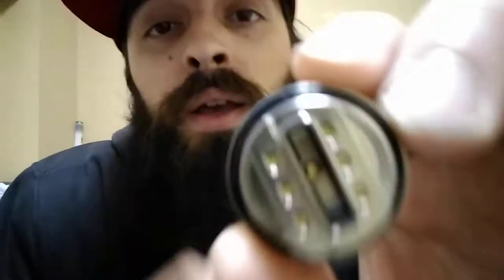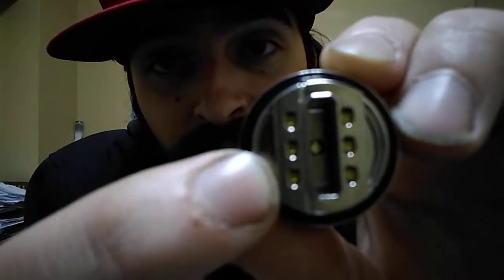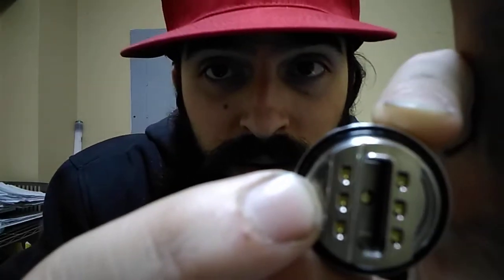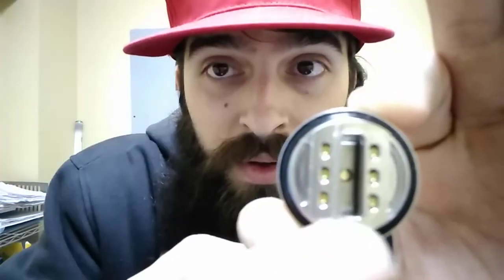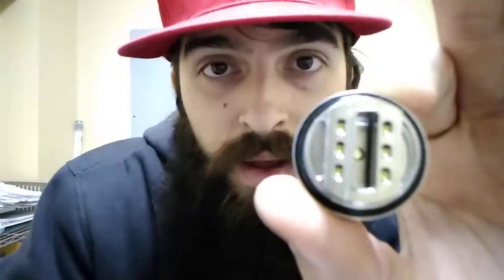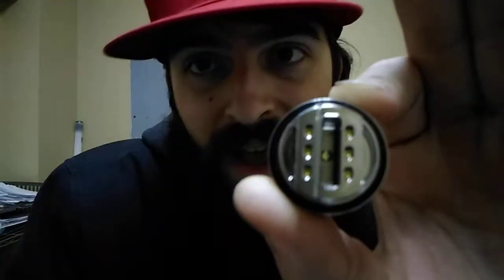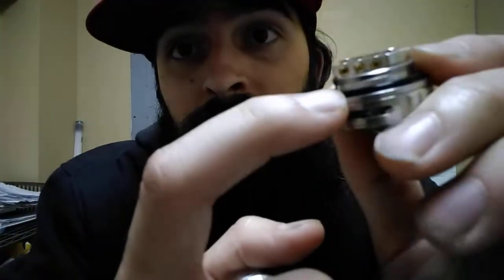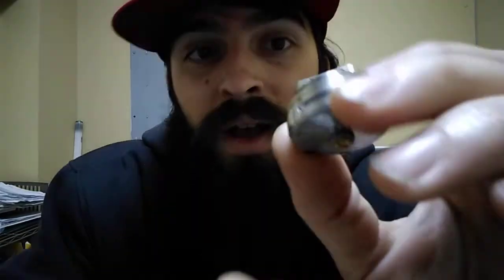A quick look at the Triple RTA by Vandy Vape and Twisted 420.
Quick Review/thoughts on the Triple RTA. Shout to twisted420
And Vandy Vape killing it on construction. Check it.